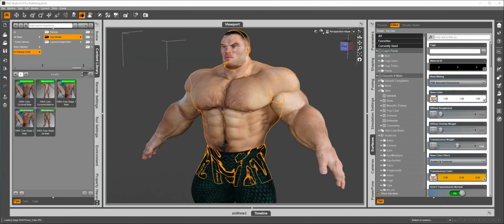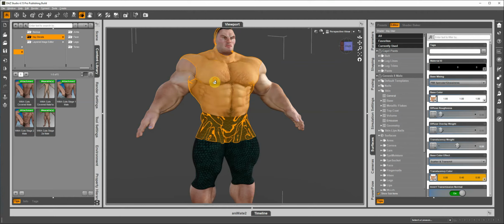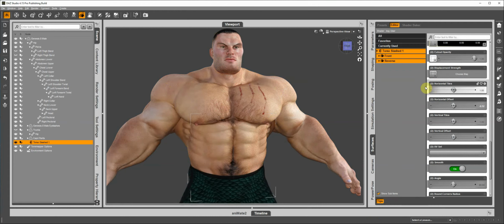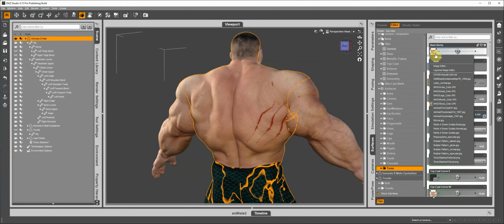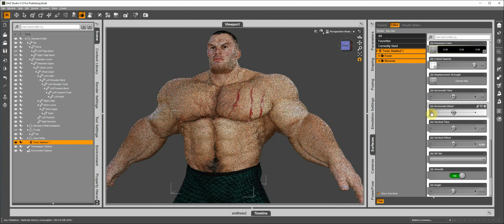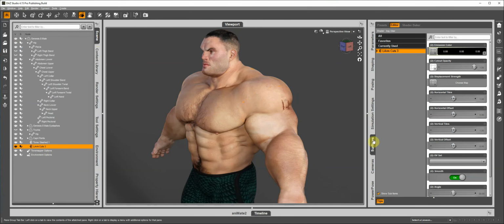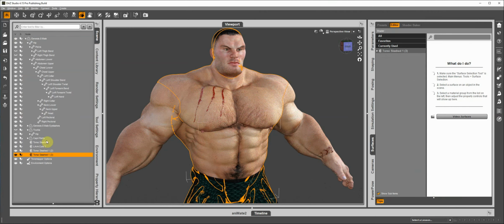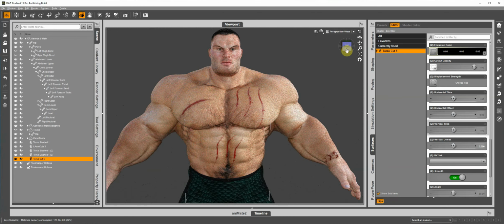Wound Makeup Artist Moving Wounds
A tutorial on how to slide across the skin of a DAZ Studio Genesis 8 character Iray Wound Decals from Wound Makeup Artist Genesis 8.

You can find the product Wound Makeup Artist for Genesis 8 at the DAZ store: